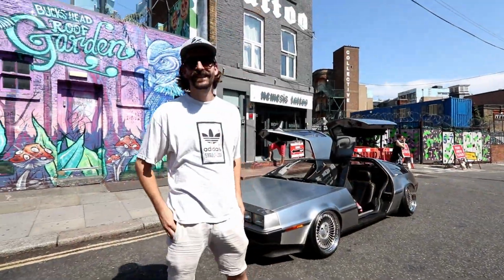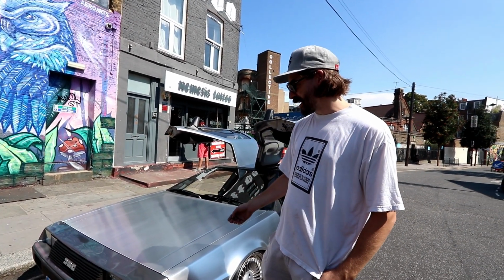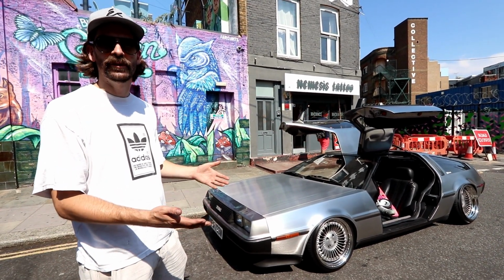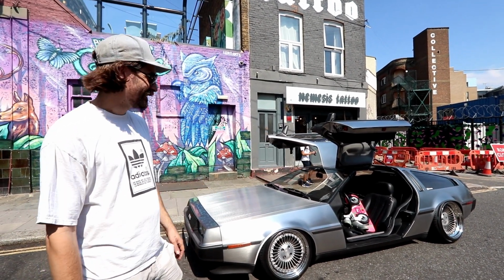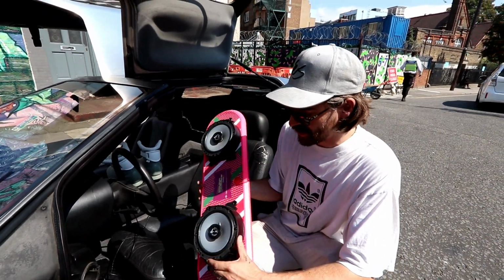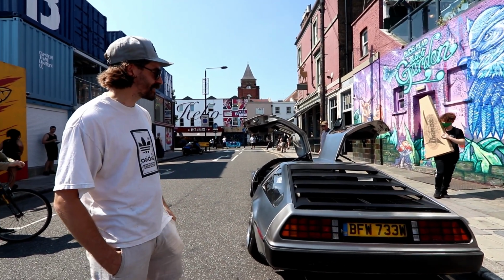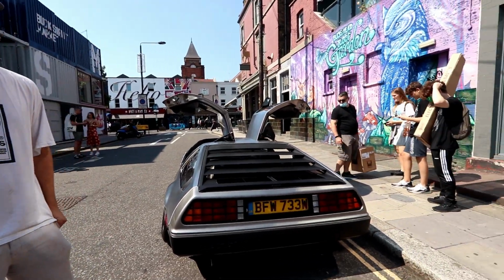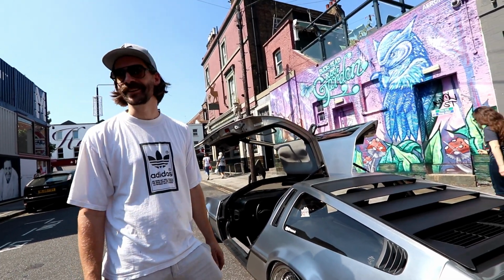Bagged DeLorean DMC-12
We spend a very hot summer morning this week in CamdenTown in London and were joined by Nick Allen, founder of @3dprintuk, and his cool Retro bagged DeLorean DMC-12 including BackToTheFuture Hoverboard and Shoes.

A car like this does attract attention and we had a hell of a lot of fun with it!

Damage: Over 200 “golf ball” dents, likely caused by hail.
Restoration Process:
No priming or filling due to stainless steel body panels.
Body panels re-brushed to remove dents and restore appearance.

Air-Ride Suspension:
Air-Ride System: KNTRL system
Front Shocks: Custom-made using shocks from a Morgan 3-wheeler with a custom bell housing for fitment and adjustment
Rear Shocks: Standard, fitted without issue

Additional Reinforcements: Lower control arms fortified due to the shock and spring being supported by the lower shock mount
Tank and Management System Location: Installed neatly in the bonnet/boot (frunk), with a new floor created to preserve the original floor

Wheel Sizes:
Front: 16-inch
Rear: 17-inch
Wheel Offset:
Rear (with spacers): 70mm larger than original
Rear (without spacers): 35mm larger than original

Custom Design Process:
The wheel design went through several iterations (flat, concave, etc.)
Engineered for structural safety by a factory known for producing
Additional: 3D-printed tools used to measure wheel offset and design fitment